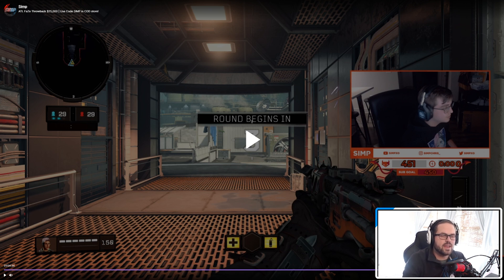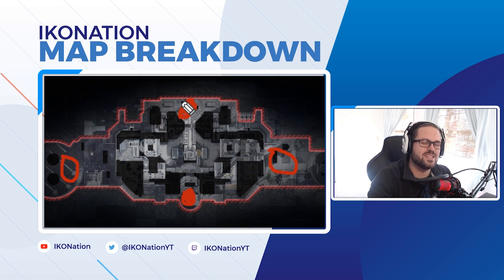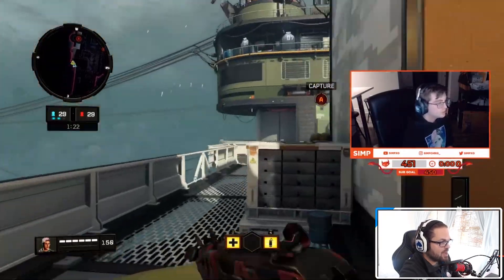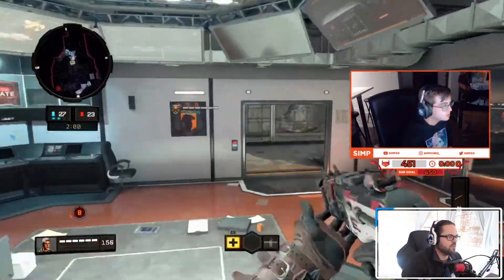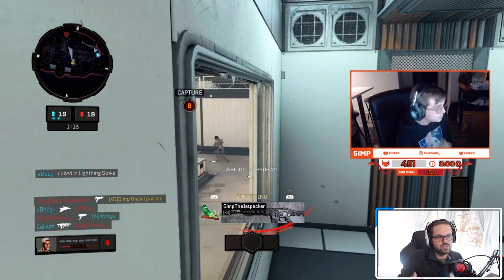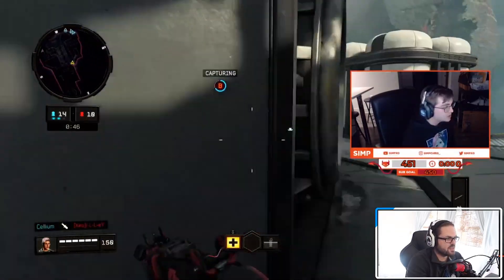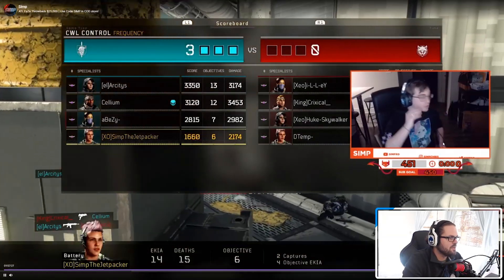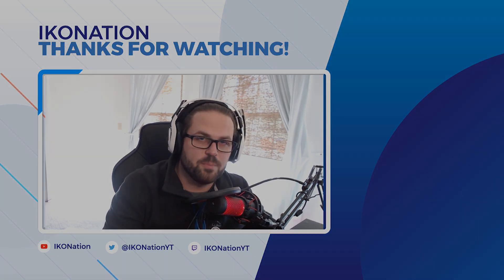SIMP and ABEZY Down DALLAS EMPIRE in Control! Atlanta Faze vs Dallas Empire BO4 Analysis!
Breaking down black ops 4 hardpoint action as the NEW ATLANTA FAZE Roster competes in the $25k Faze throwback tournament!

Let me know down in the comments below if there are any teams you'd like to see me breakdown specifically!